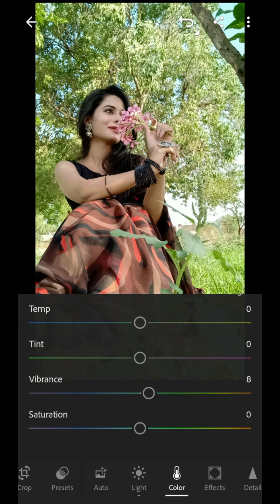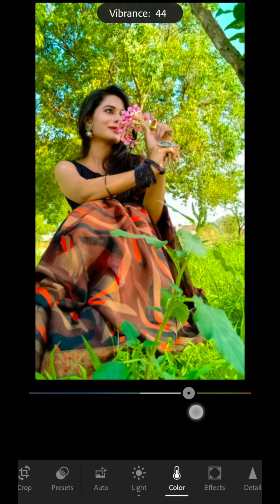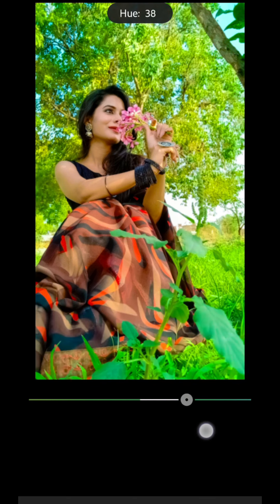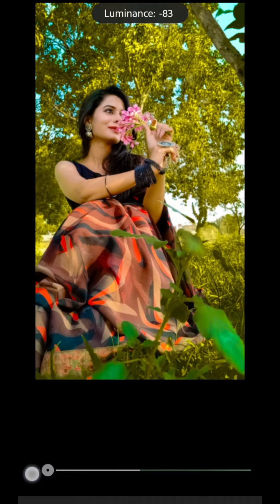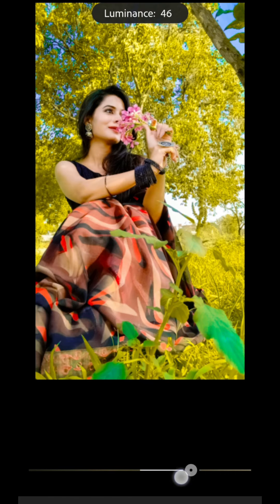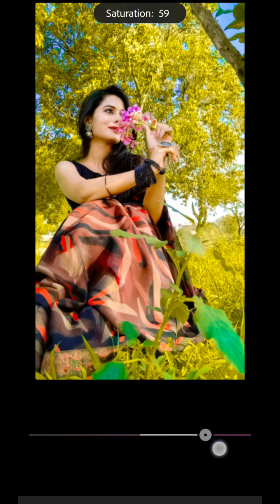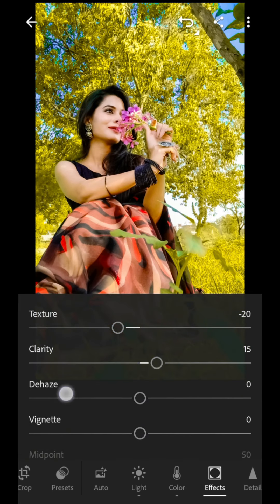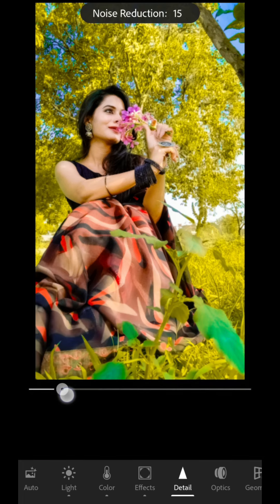Best Lightroom App Photo Editing Tutorial ✨ Full Details Self Editing ✨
Full Detail Best Lightroom app Editing Tutorial ✨🫰🥰